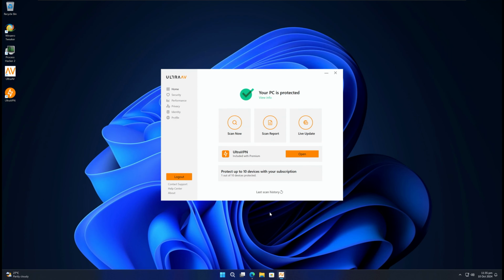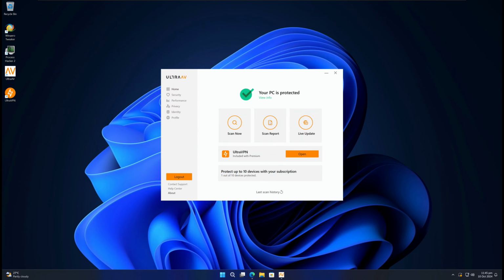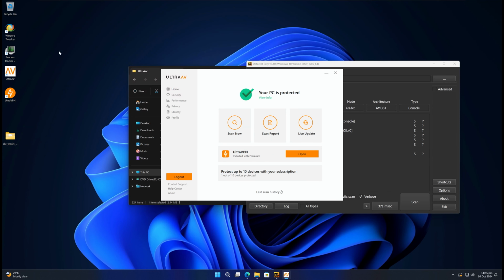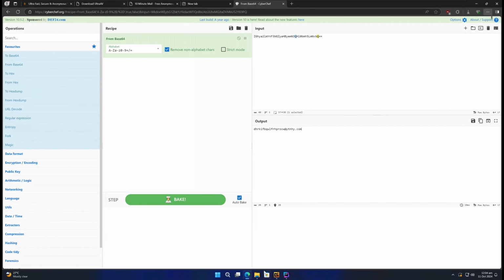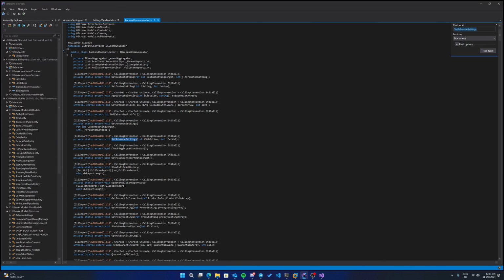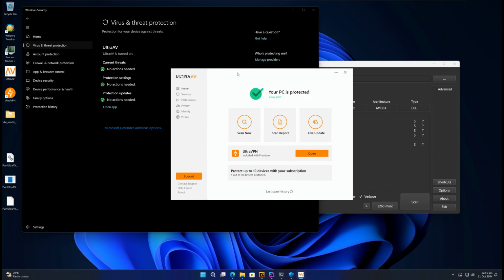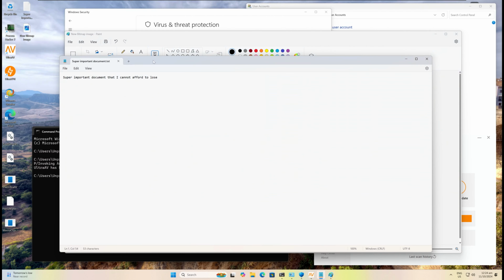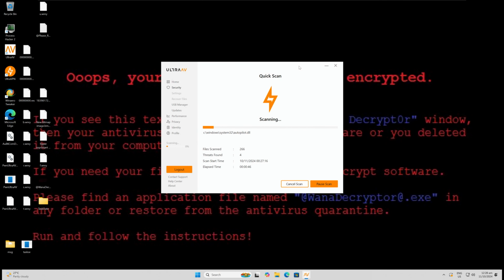BREAKING UltraAV (Kaspersky's US Replacement Deep Dive)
A few weeks ago, top cybersecurity company Kaspersky had replaced its software on customer computers in the United States with a previously unknown antivirus solution - UltraAV, as a result of a nationwide ban of all Kaspersky products by the US government due to political reasons. Will UltraAV be a worthy replacement for Kaspersky's US customers, or will it join Norton in the bottom?

Timestamps:
0:00 Introduction, What is UltraAV
0:52 First impressions
4:17 Digging into the insides
7:06 Reverse Engineering UltraAV's UI
14:05 Programmatically disabling UltraAV
17:16 No admin? No problem
21:11 Conclusion